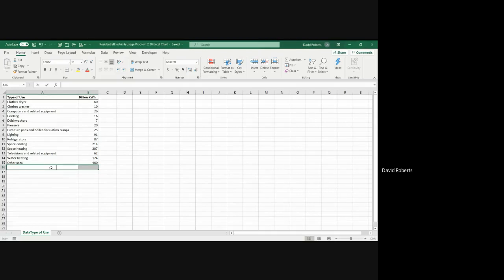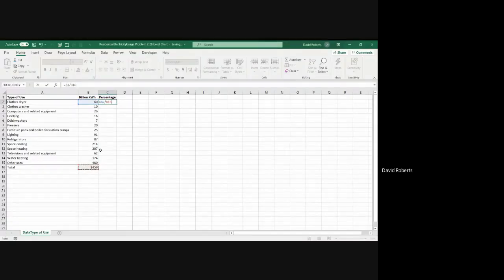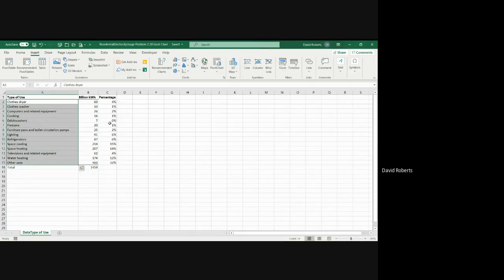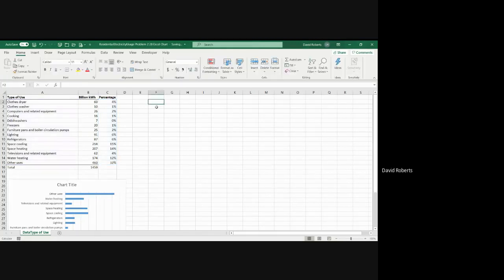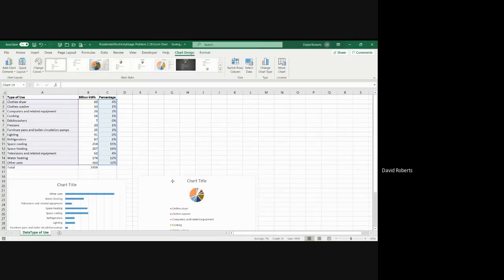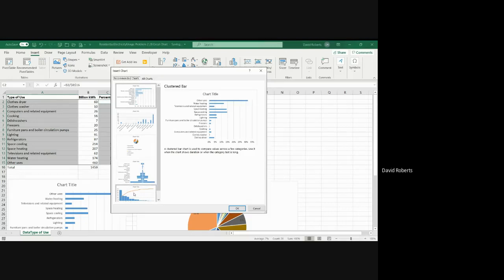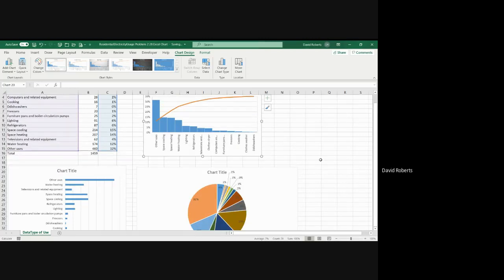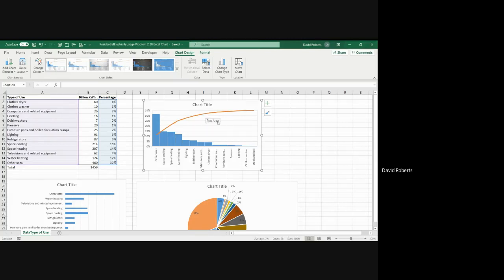Problem 2.28 Excel Charts